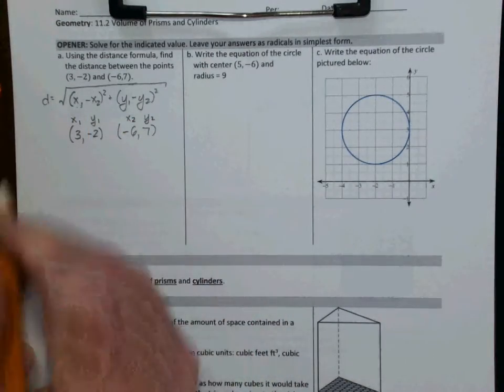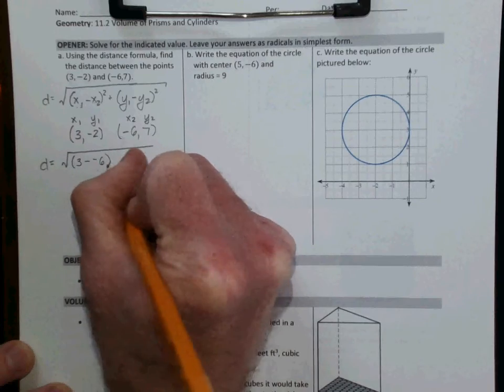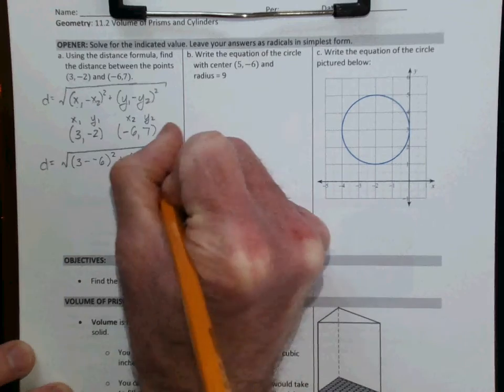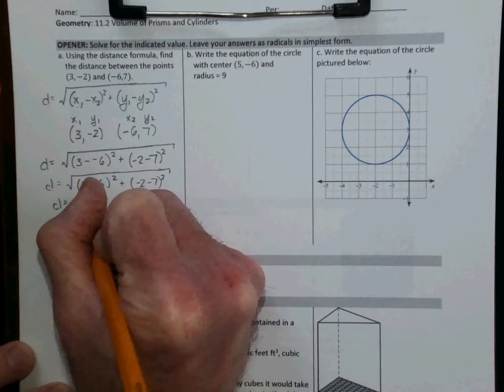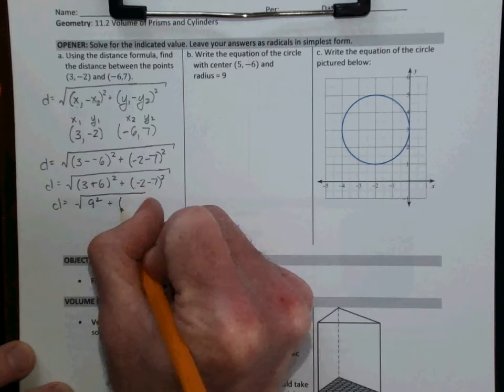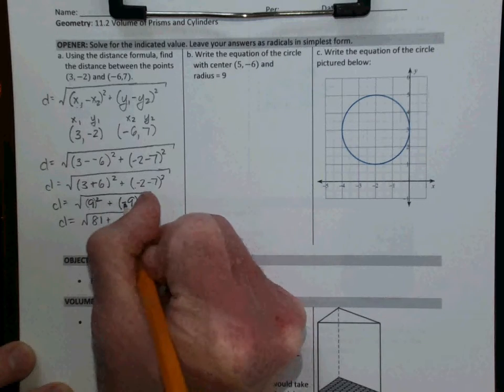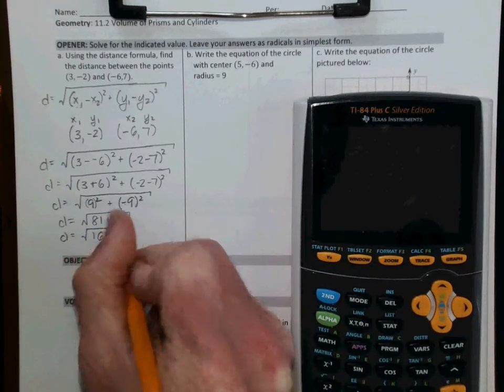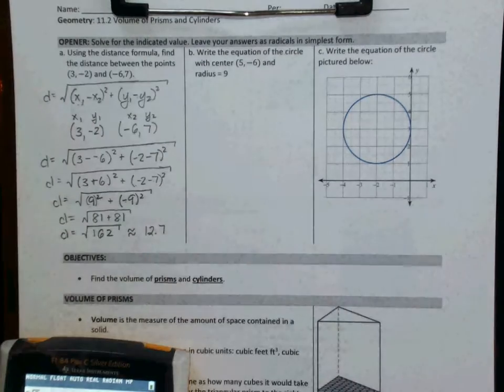Geometry 11 2 Video 1 Opener